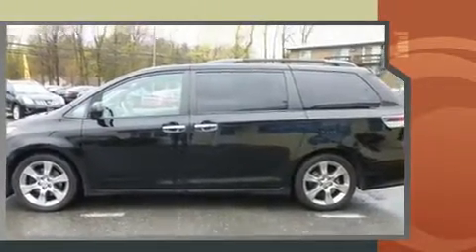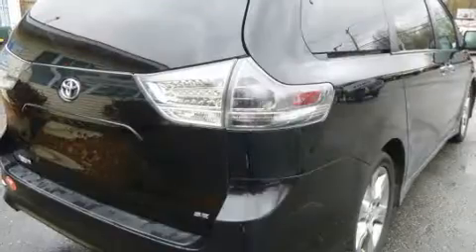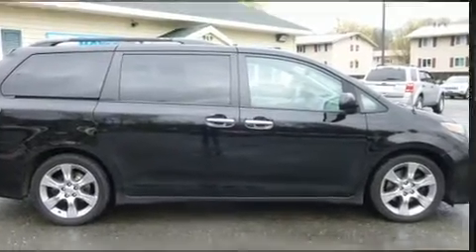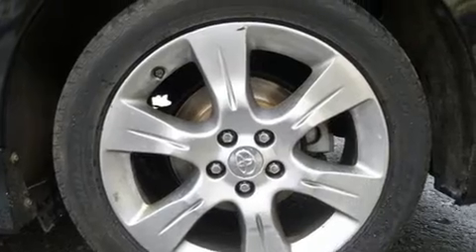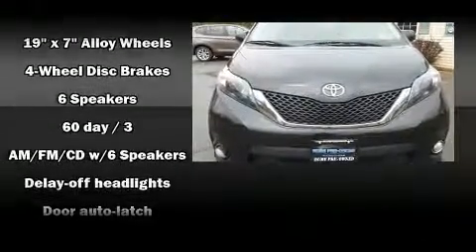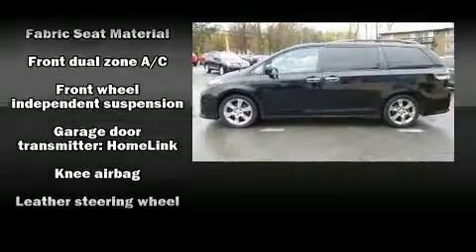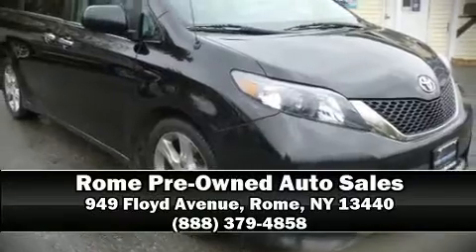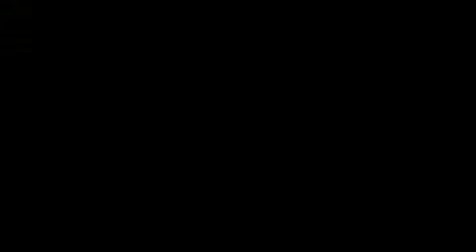2013 Toyota Sienna SE in Rome, NY 13440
Discerning drivers will appreciate the 2013 Toyota Sienna. It features an automatic transmission, front-wheel drive, and a 3.5 liter 6 cylinder engine. Toyota infused the interior with top shelf amenities, such as: front bucket seats, air conditioning, tilt and telescoping steering wheel, heated door mirrors, a power liftgate, cruise control, and remote keyless entry. Storage solutions are integrated throughout the interior, demonstrating thoughtful attention to detail. Passengers in the third row enjoy seat back reclining functionality, providing an extra level of comfort and convenience. Premium sound drives 6 speakers, providing you and your passengers a sensational audio experience. Toyota ensures the safety and security of its passengers with equipment such as: dual front impact airbags with occupant sensing airbag, head curtain airbags, traction control, brake assist, anti-whiplash front head restraints, ignition disabling, and 4 wheel disc brakes with ABS. Various mechanical systems are monitored by electronic stability control, keeping you on your intended path. A Carfax history report provides you peace of mind by detailing information related to past owners and service records. Our sales reps are knowledgeable and professional. We'd be happy to answer any questions that you may have. We are here to help you.